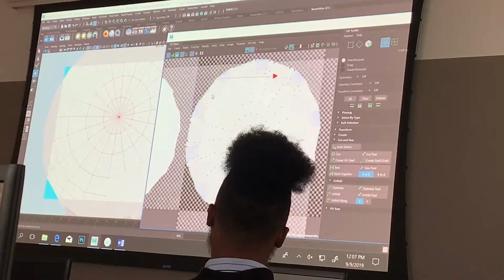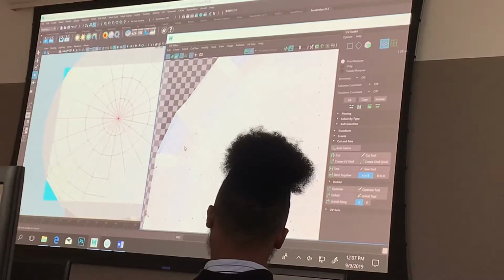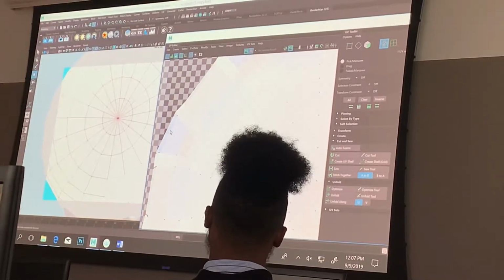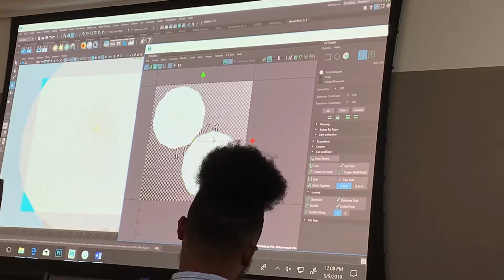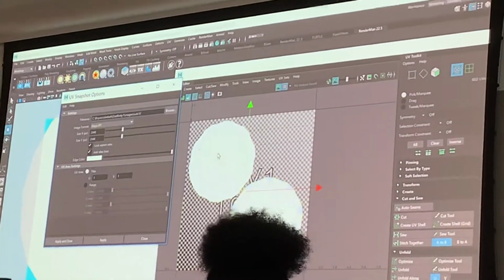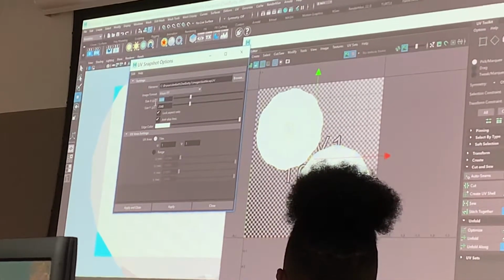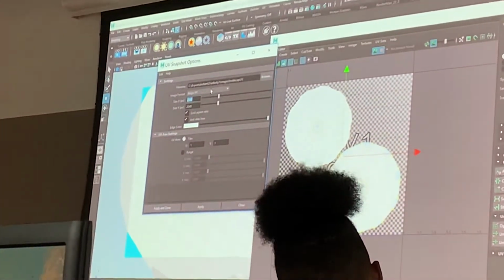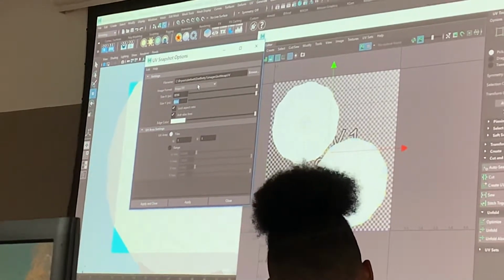DAY 2 bottle 3